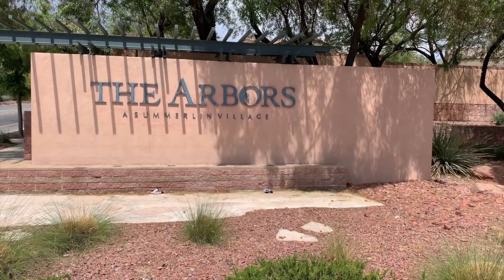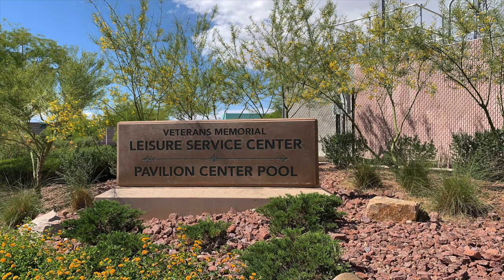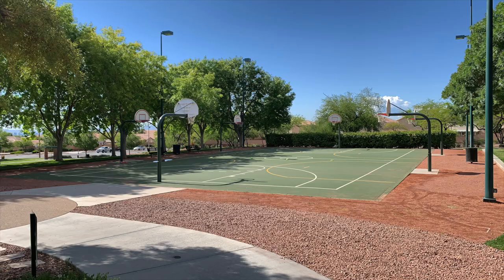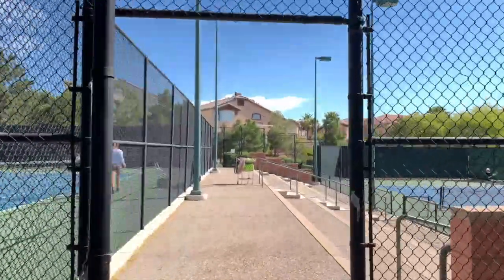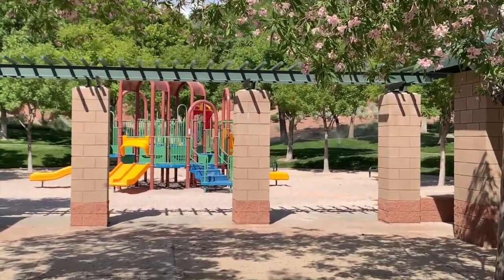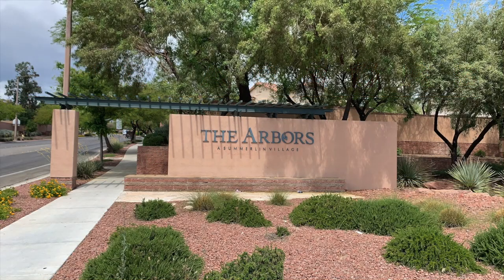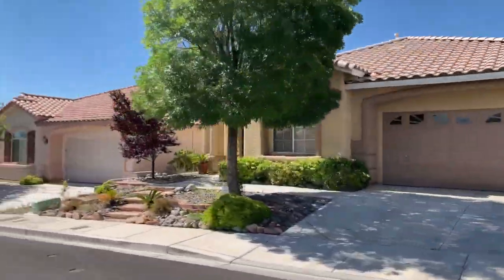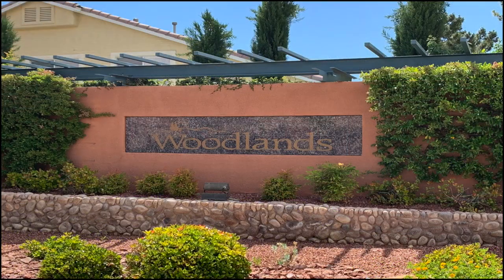The Arbors Village in Summerlin - Living in Las Vegas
The Arbors Village in Summerlin, Las Vegas

The Arbors consists of over 1,200 acres with a variety of single-family homes and condos ranging in price from starter pricing to over $1 million. Real estate in The Arbors is perfect for those just venturing into the Las Vegas market, growing families, or luxury custom homes in neighborhoods such as the Vineyards. Parks and amenities abound in this Summerlin family-oriented community.

Part of the master-planned community of Summerlin, The Arbors also consists of several neighborhoods offering a variety of real estate to suit different lifestyles and budgets.

Angela O'Hare is a full time Realtor in Las Vegas, Nevada, who specializes in the Summerlin, Sun City Summerlin and the surrounding communities in the West/NW side of town.

Company: Home Realty Center
License #180246